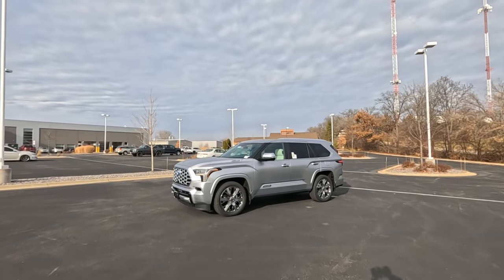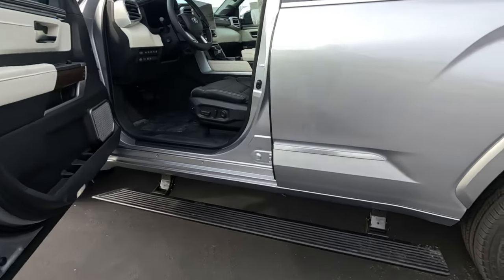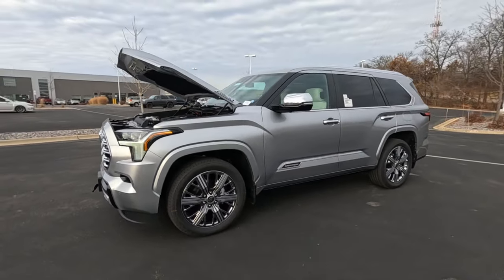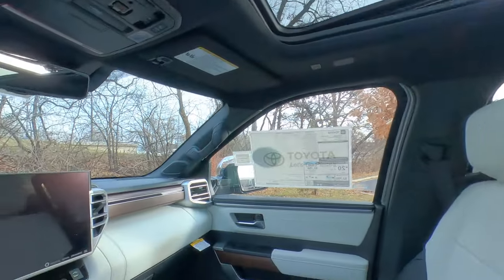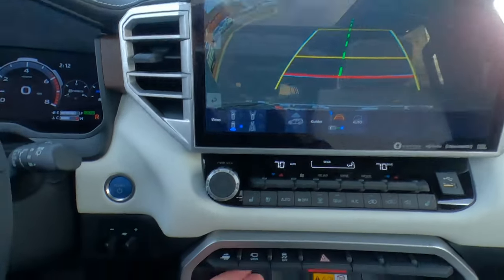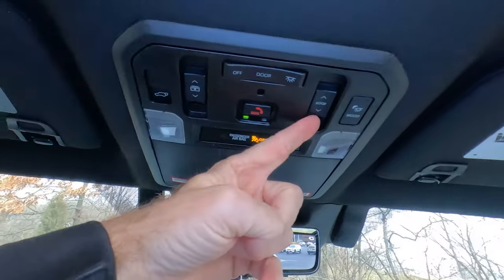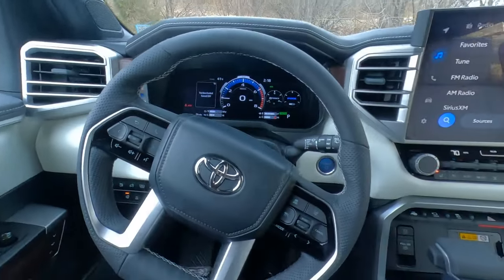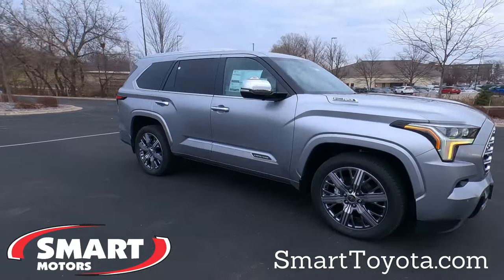Explore the 2024 Toyota Sequoia Capstone | Smart Motors | Madison, WI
🚗 **Discover the All-New 2024 Toyota Sequoia Capstone - Your Next Adventure Awaits!** 🚗

Experience luxury and power like never before with the 2024 Toyota Sequoia Capstone, now available at Smart Motors Toyota in Madison, Wisconsin. Join us as we take you on a detailed tour of this stunning vehicle, showcasing its sleek design, innovative features, and robust performance.

🔍 **Features Highlight:**
  - Elegant Design: Witness the refined aesthetics and commanding presence of the Sequoia Capstone.
  - Advanced Technology: Explore the cutting-edge technology that makes every journey a pleasure.
  - Powerful Performance: Delve into the dynamic capabilities and robust engine that define the Sequoia Capstone.
  - Comfort and Convenience: Discover the luxurious interiors designed for supreme comfort and convenience.

👍 Why Choose Smart Motors Toyota?
  - Trusted dealership in Madison, WI
  - Dedicated to customer satisfaction
  - Wide selection of vehicles
  - Experienced and friendly staff

👉 Don't just take our word for it! Visit us at Smart Motors Toyota and take the 2024 Toyota Sequoia Capstone for a spin. Feel the luxury, power, and sophistication firsthand.

🚘 Smart Motors Toyota - Where Smart Buyers Shop!

We are Wisconsin's Toyota Dealer. Our success is due to great prices, and customer service that is second to none. Stop by our dealership on Odana Road on Madison's Westside, sales or service, you won't be disappointed.